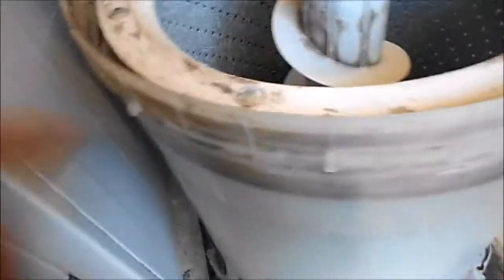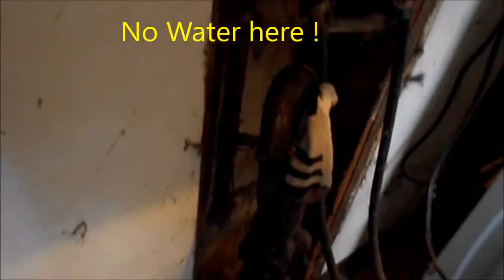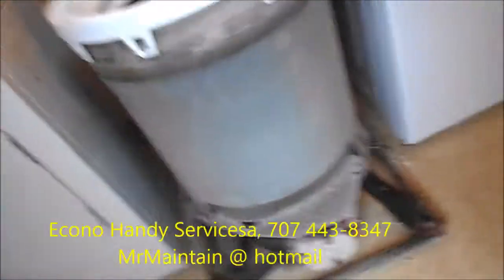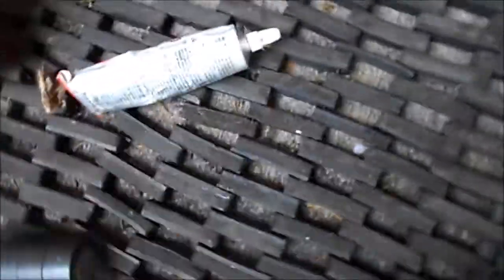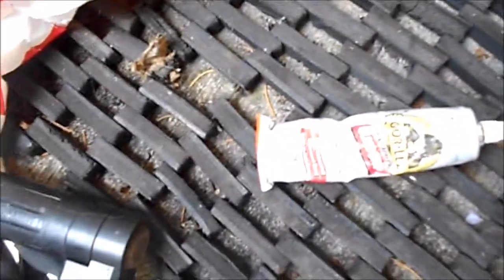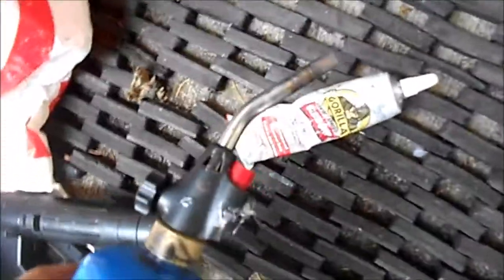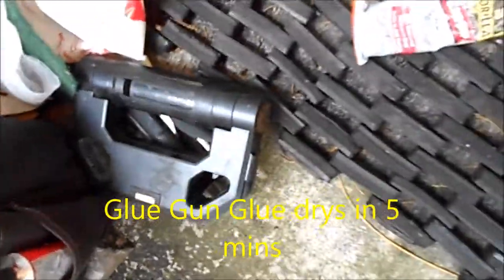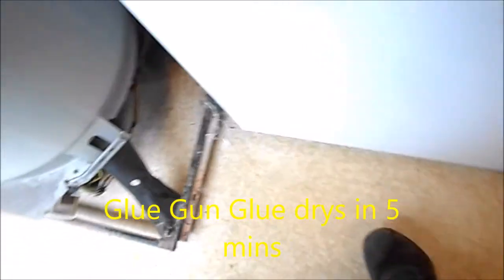washer leaks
Got leaks, here might be your quick fix . Econo Handy Services  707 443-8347